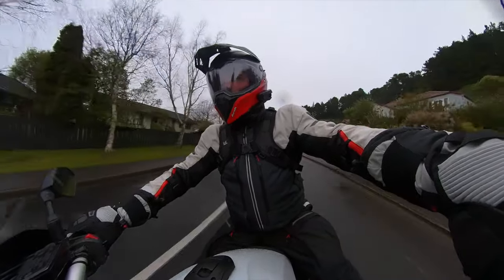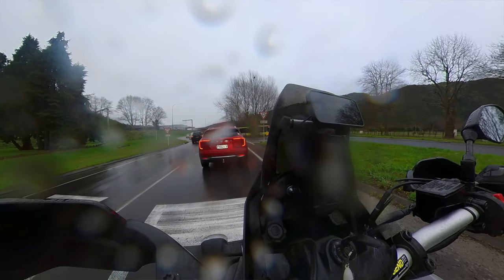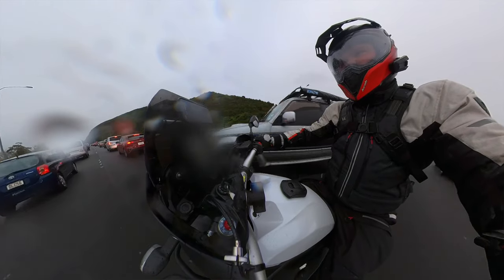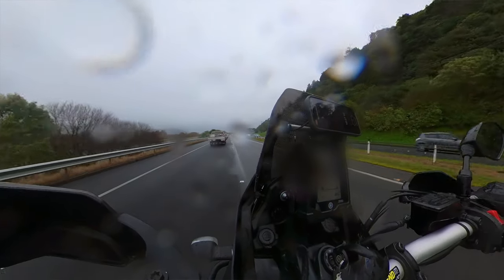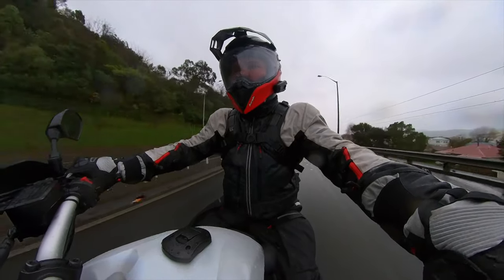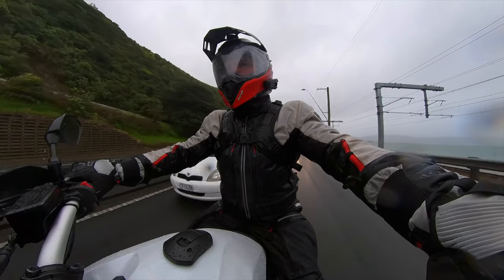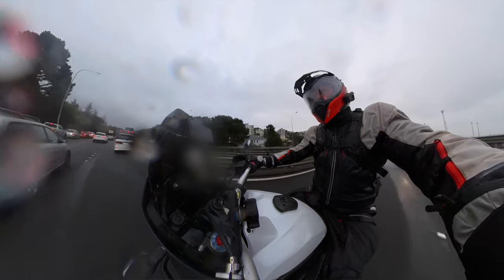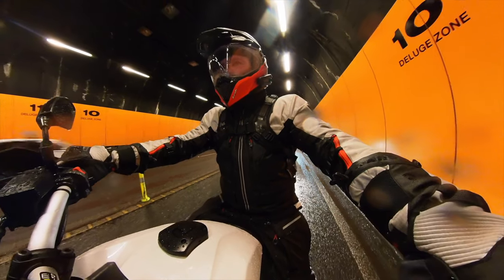RevIt Off Track 2 H2O Waterproof Test | MotoNZ.com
In this video we put the waterproof claims of RevIt Off Track 2 H2O riding gear to the test.

For more, see Motonz.com

2020 Yamaha Tenere 700
Luggage by Kriega
Tyres: Mitas E07+
YSS Suspension thanks to RS Motorcycle
Scottoiler X-System 2.0 Equipped
Quadlock Mobile Phone Mount
Outback Motortek Crash Bars and Skidplate